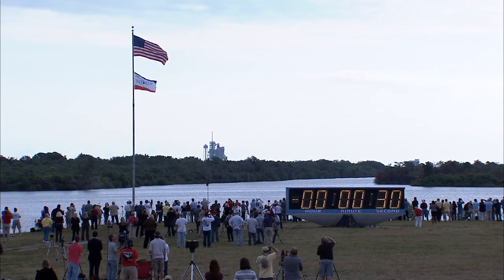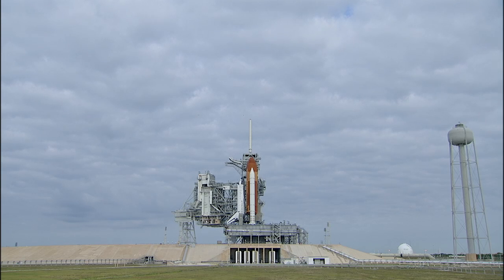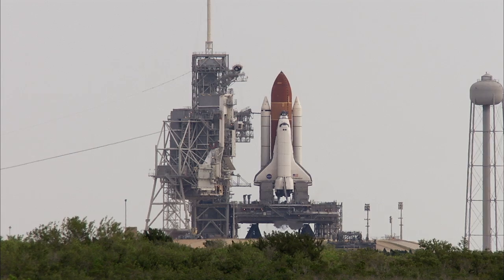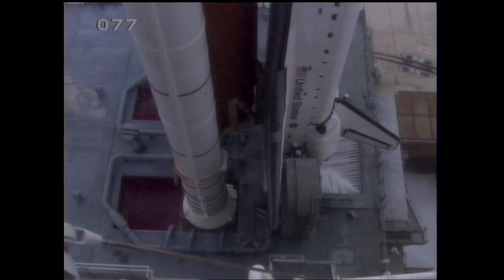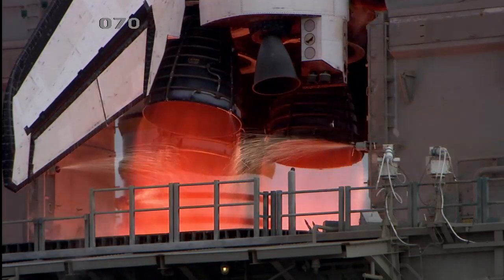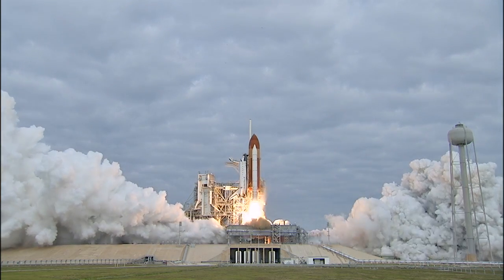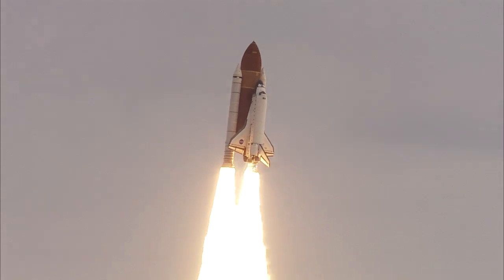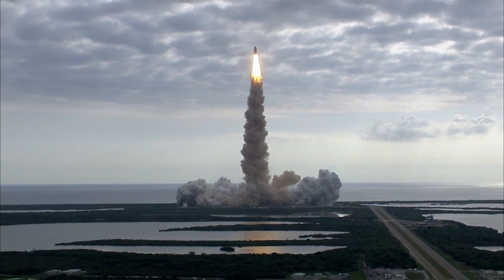STS-134 Launch in HD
The final flight of Space Shuttle Endeavour began on May 16, 2011. It marked the penultimate flight of the Space Shuttle program as well the final flight to include SpaceWalks in its mission timeline. Check out the NasaHD video channel for more awesome High Definition footage!